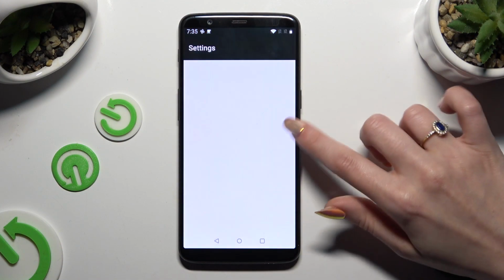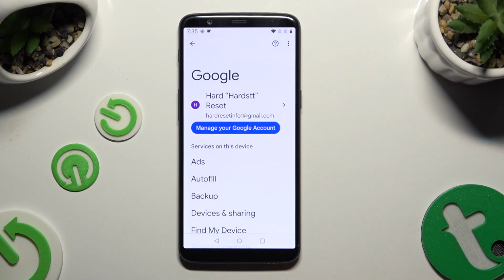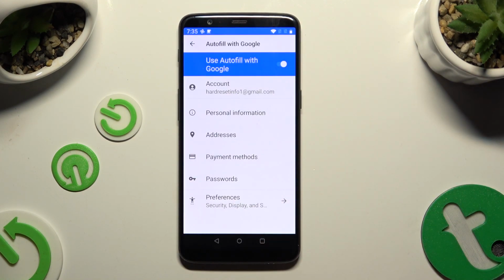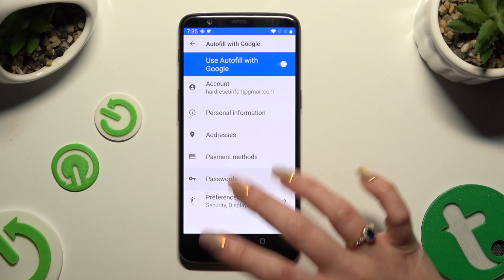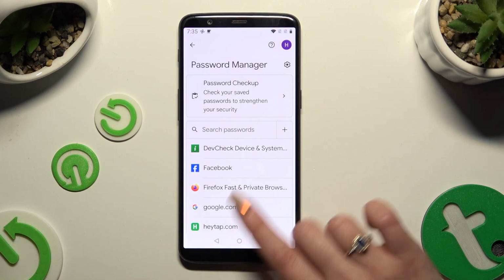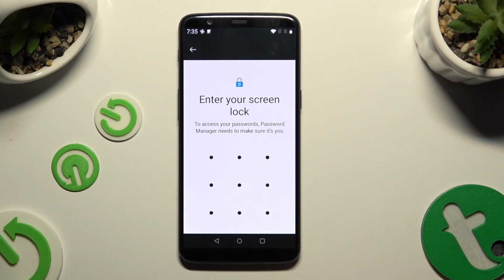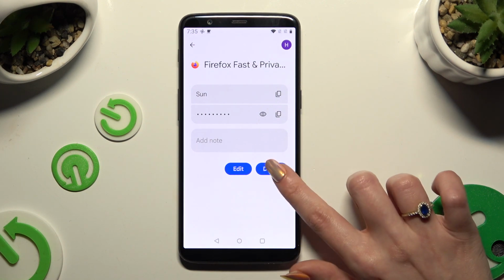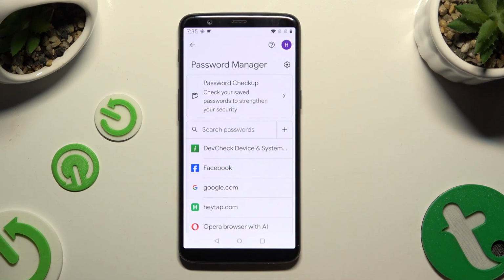How to Remove Password from Google Autofill on OnePlus 5T?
Find out more:
Secure your privacy and streamline your browsing experience by removing saved passwords from Google Autofill on your OnePlus 5T. While Autofill can be convenient for filling in login credentials, removing saved passwords ensures that sensitive information is not stored on your device. In this tutorial, we'll walk you through the steps to remove passwords from Google Autofill on your OnePlus 5T, allowing you to manage your digital security effectively.

Why might users want to remove passwords from Google Autofill on their OnePlus 5T?
Can you provide a step-by-step guide on how to remove passwords from Google Autofill on the device?
Where can users access the settings or options to manage saved passwords in Google Autofill on their OnePlus 5T?
What are the potential risks of having saved passwords in Google Autofill?
How does removing passwords from Google Autofill enhance user privacy and security on the OnePlus 5T?